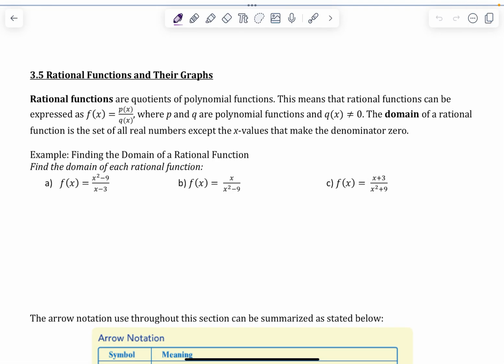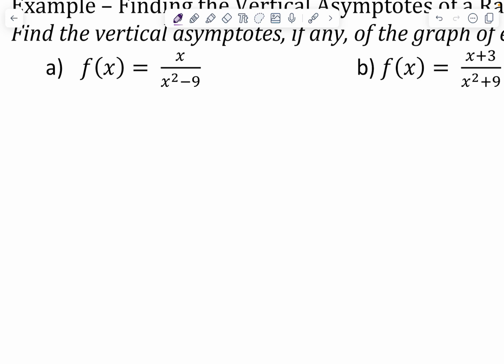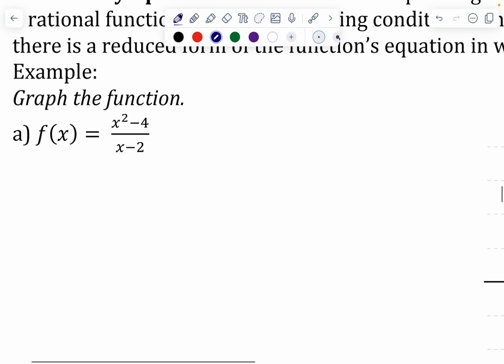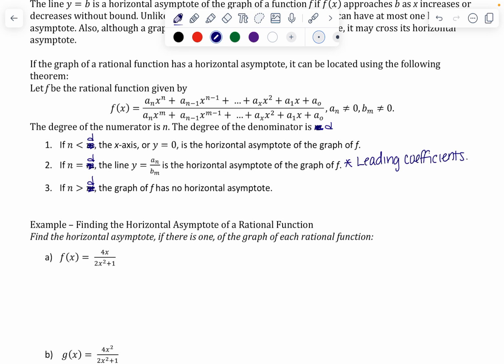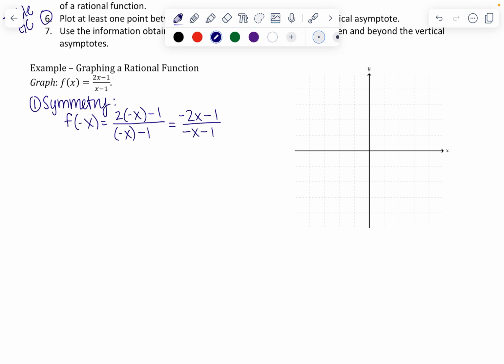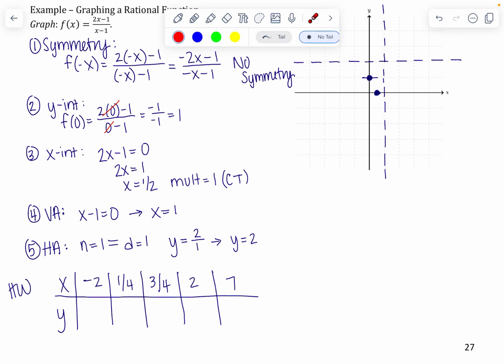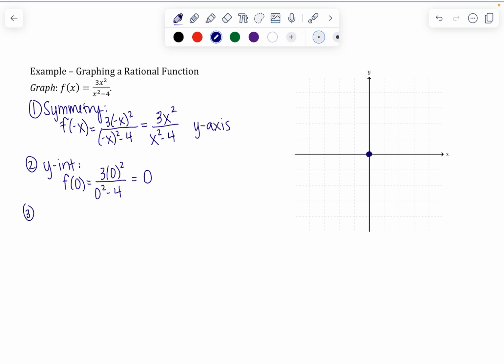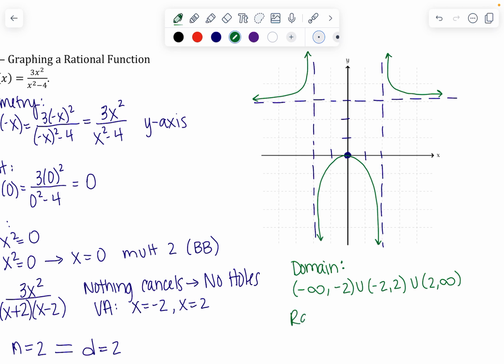College Algebra 3.5 Graphing Rational Functions